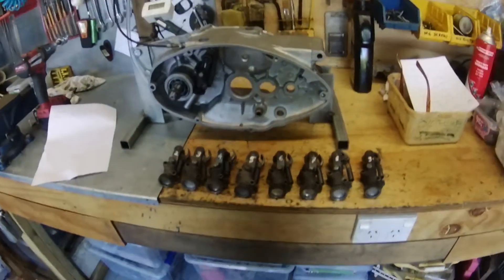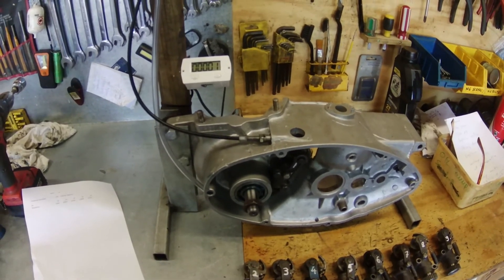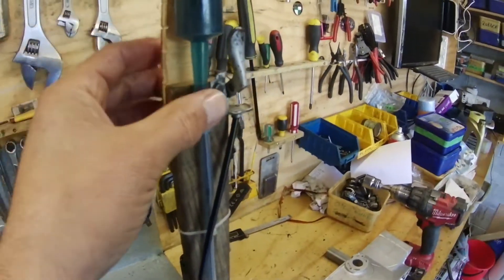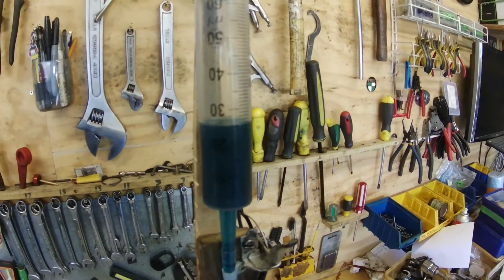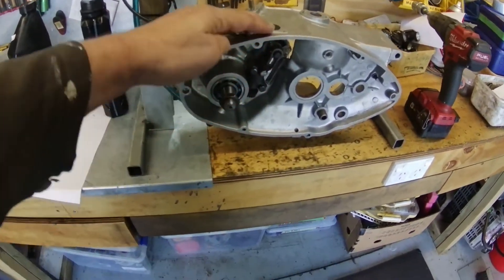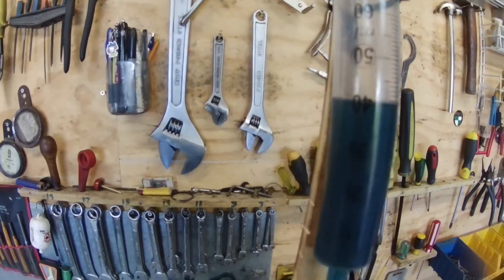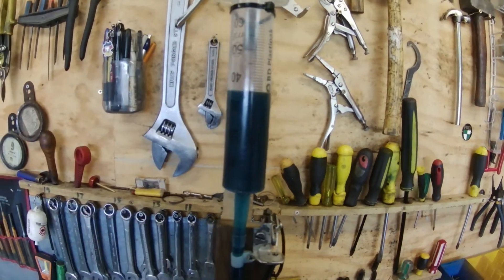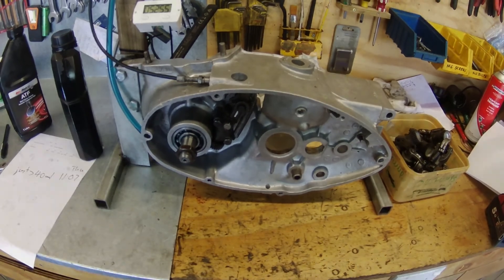Puch TF/SG Oil Pump Measurements (Part 1) - Messungen an der Puch TF-SG Ölpumpe (Teil 1)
Using a test jig to check the Puch TF/SG oil pump for leakage and to measure the amount of oil pumped at zero and full throttle.